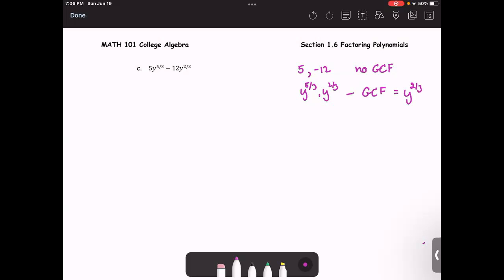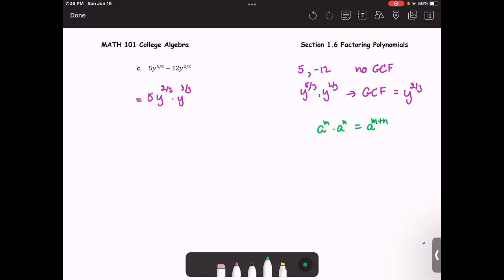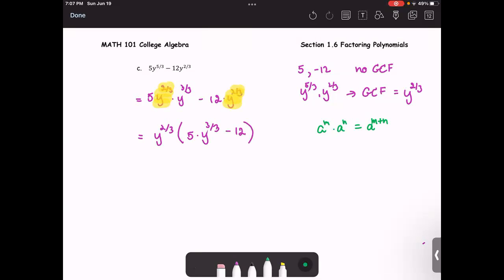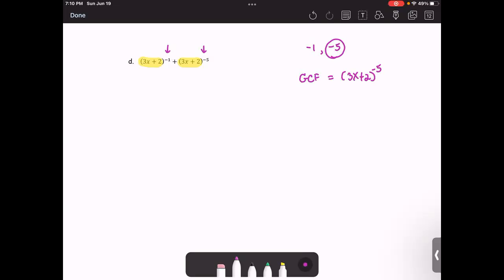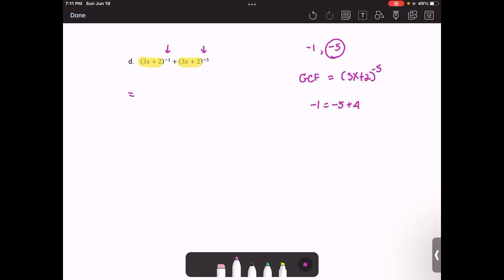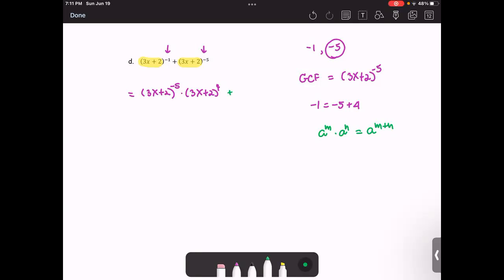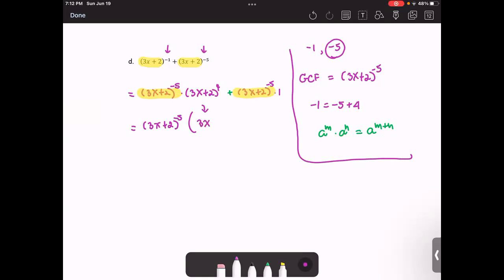M101 Sec1_6 Factoring Polynomials GCF - Part II